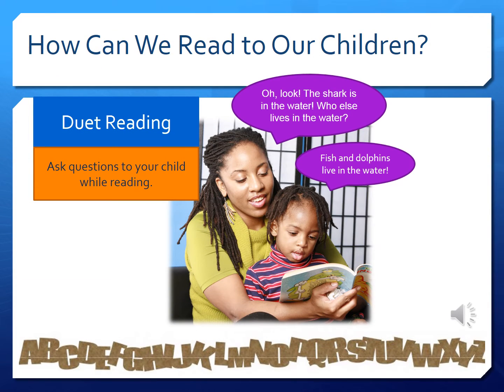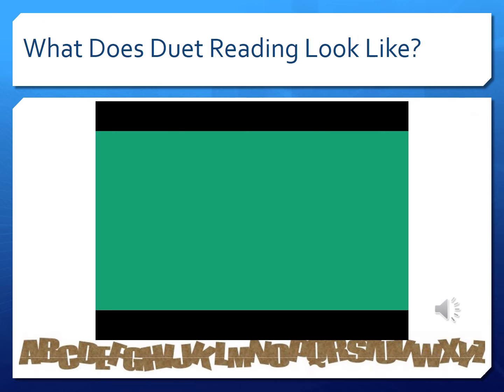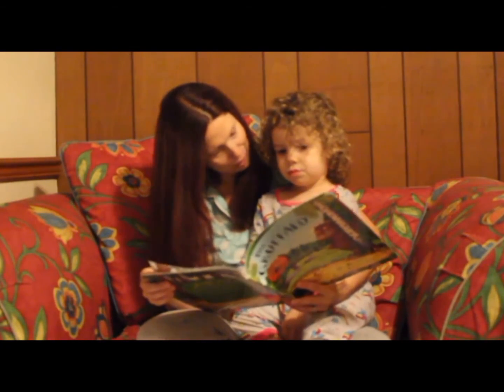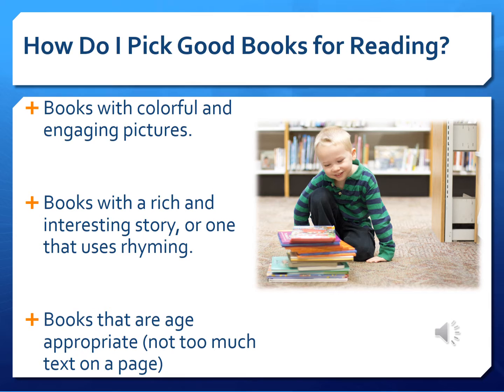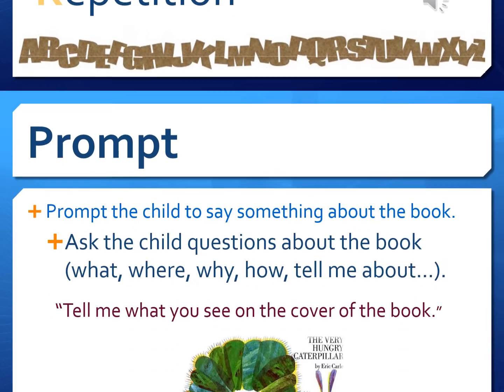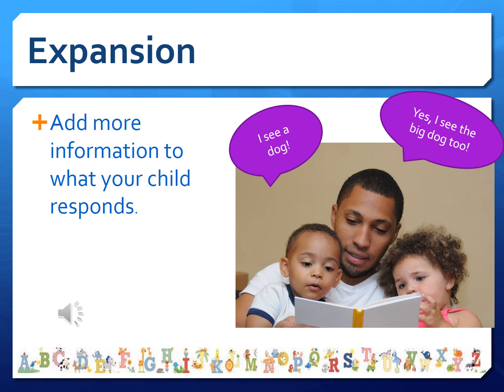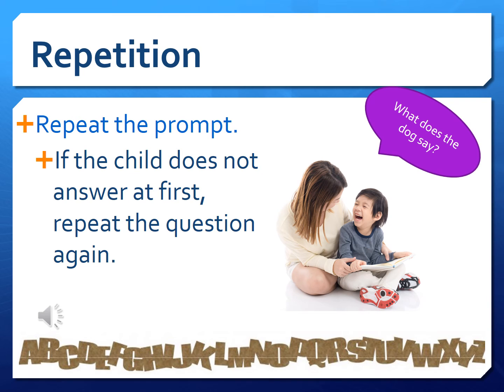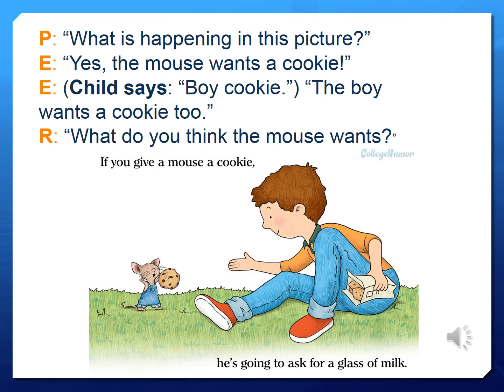Story Friends Comprehension Program